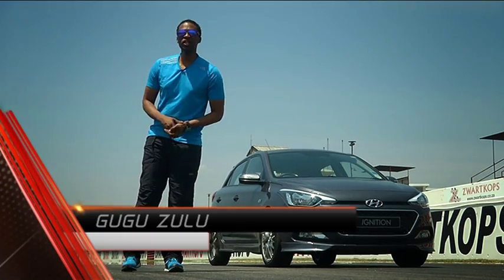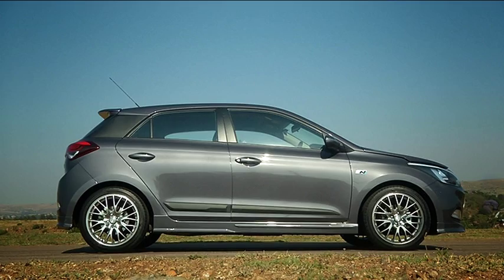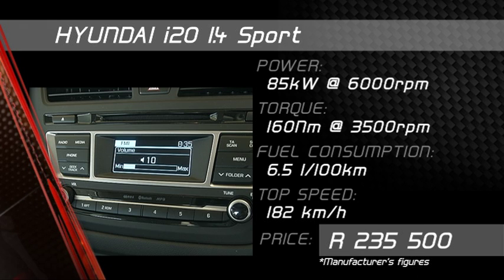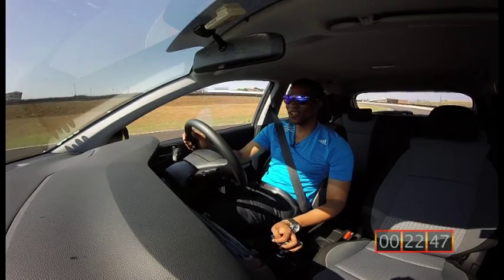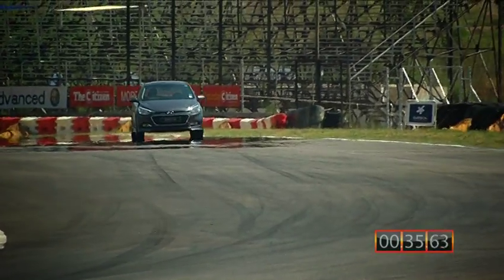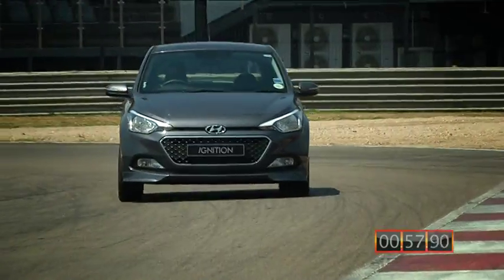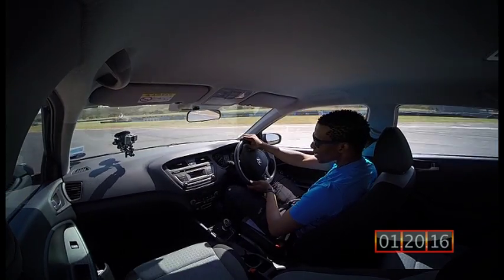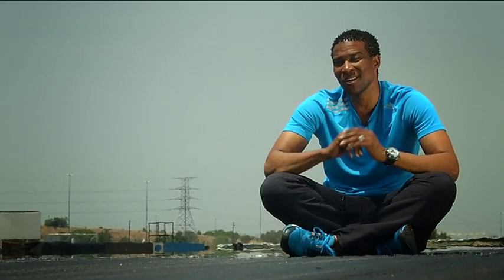2015 Hyundai i20 Sport